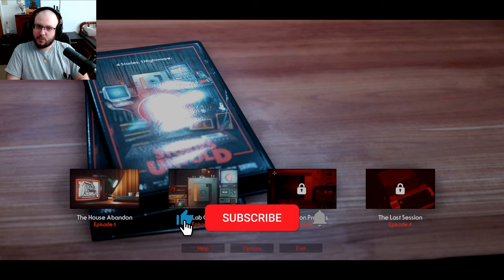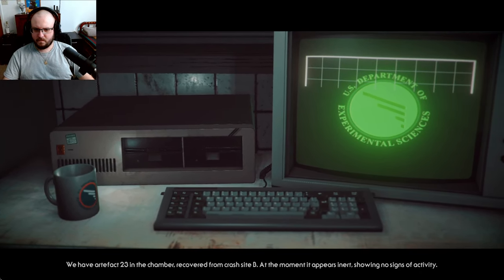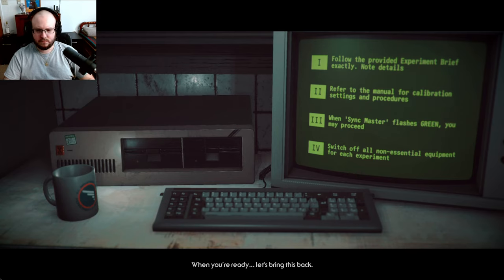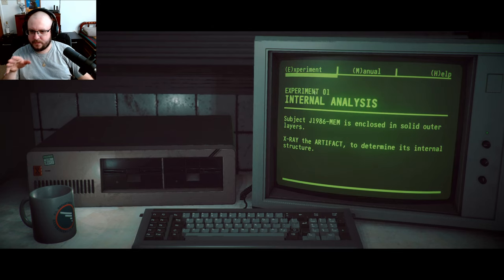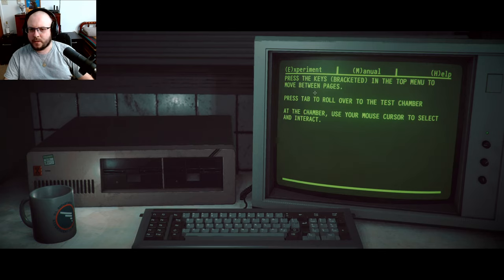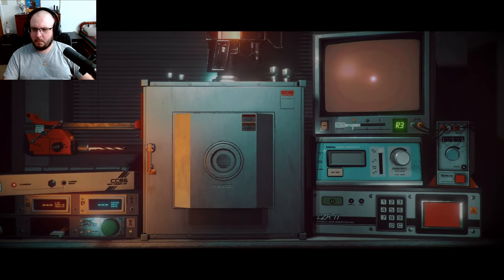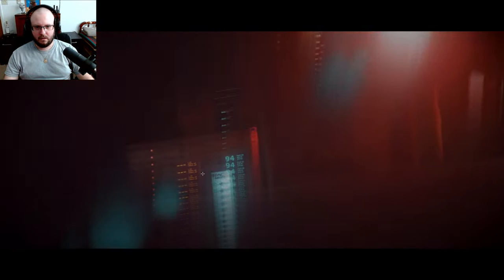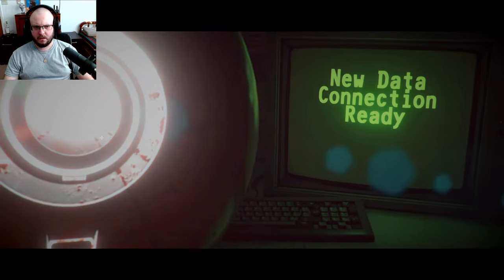I Come In Peace...? │ The Lab Conduct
👁‍🗨new spine tingling horror jump scare indie adventure challenge bravery conquer mystery atmospheric puzzle PC game experience

Stories Untold is a compilation tape of four experimental adventures, including a remaster of the original hit episode “The House Abandon”.